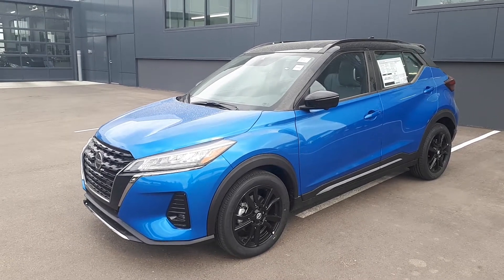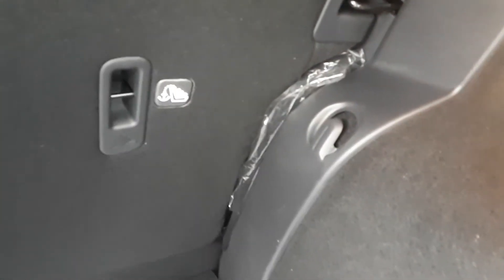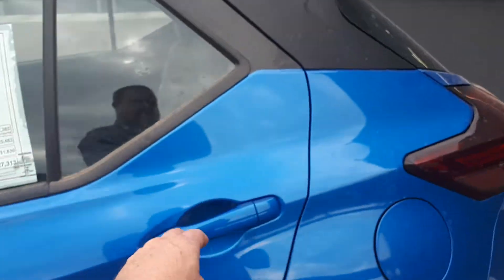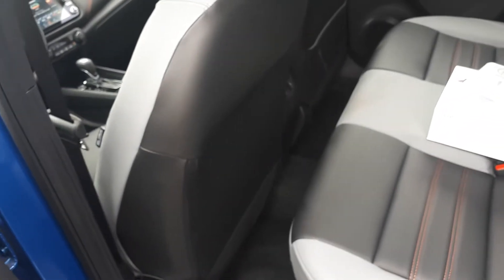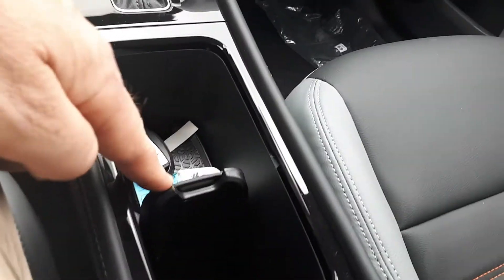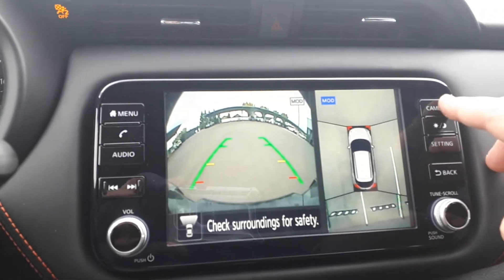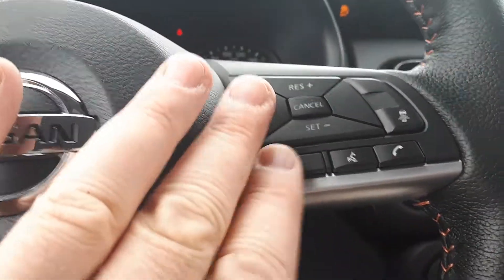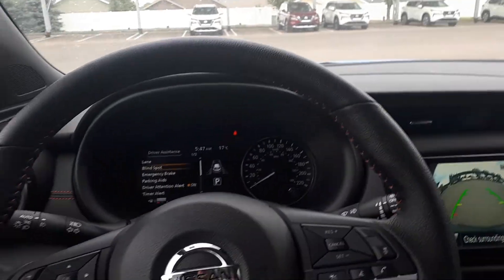2021 Nissan Kicks SR Premium.